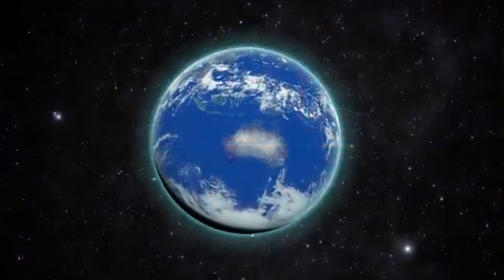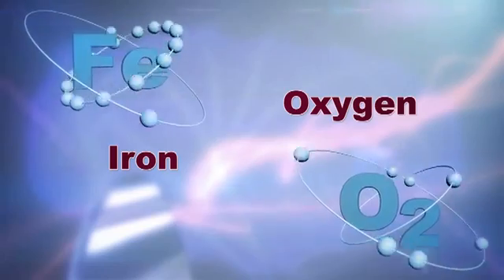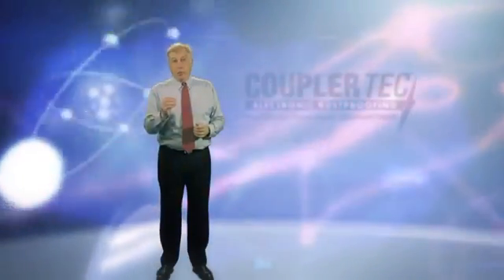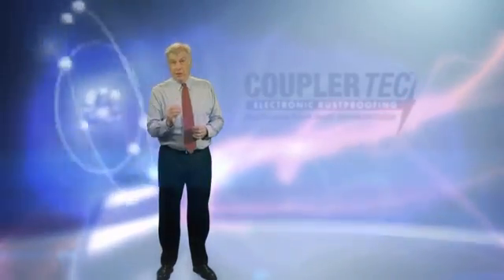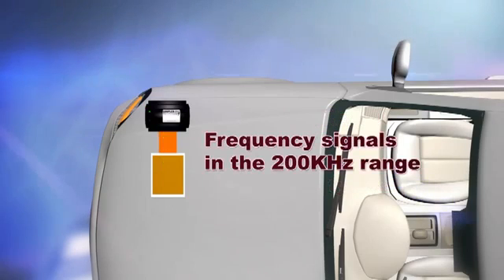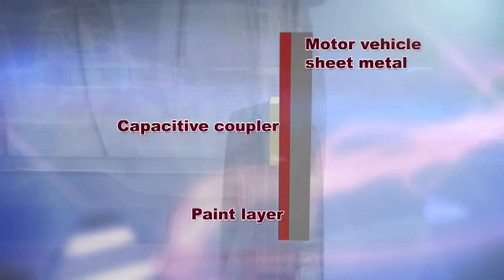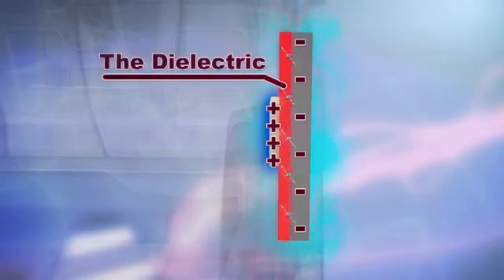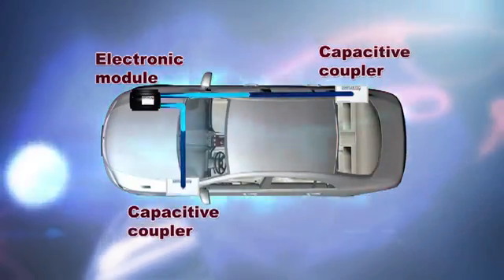CouplerTec - How It Works? [English, German, Slovene subtitles]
Still not sure how exactly does CouplerTec work? Check this video and find out in details everything about CouplerTec!

English, German, Slovene subtitles available.

In short:
To be able to understand how CouplerTec systems prevent and stop rust, we must first understand what causes rust.
Rusting or corrosion is a natural process which occurs when metal and air moisture (oxygen and water) combine. Very simply stated, iron (+) and oxygen (-) have opposite charges so they seek out each other to combine. When they combine, iron loses three electrons and oxygen gains two. This is called oxidation and when it happens, it produces a chemical reaction, forming iron oxide (Fe2O3) commonly known as rust. Rust formation is sped up when iron is subjected to natural minerals, chemicals and temperature fluctuations.
CouplerTec's patented capacitive coupling technology interferes with the electrical charge between iron and oxygen so it becomes hard for these elements to combine to form rust.
By creating a negative (-) electrostatic surface charge on the metal surface of the protected structure, the (-) oxygen atom is now repelled. In other words, the technology interferes with the metal's ability to react with oxygen.

For more information about what CouplerTec is, how it works, who trusts CouplerTec please